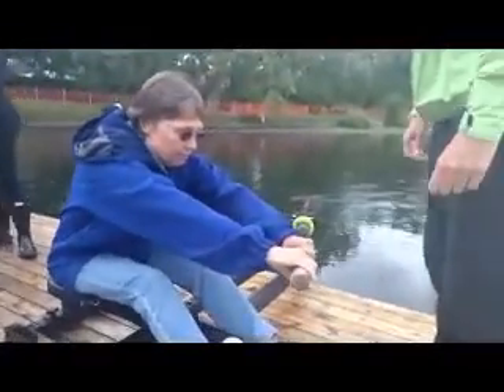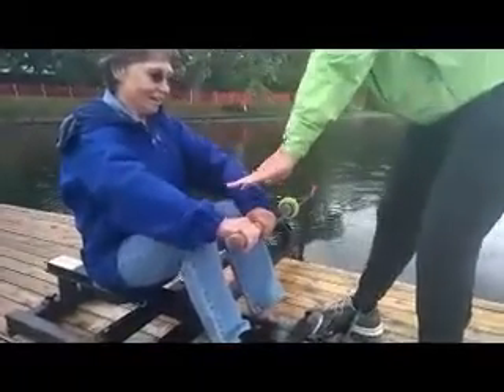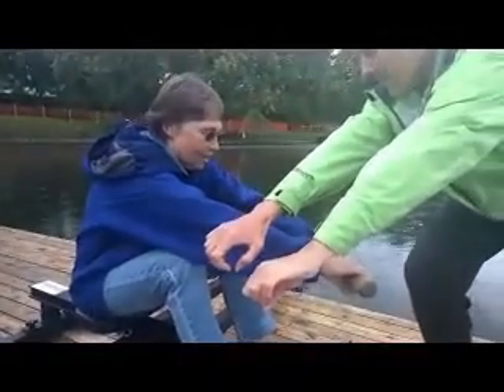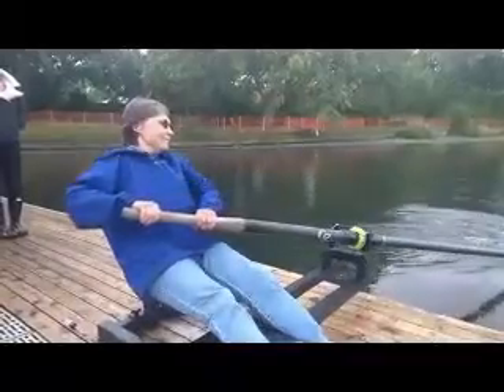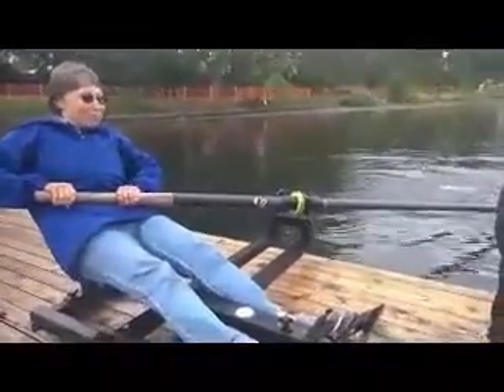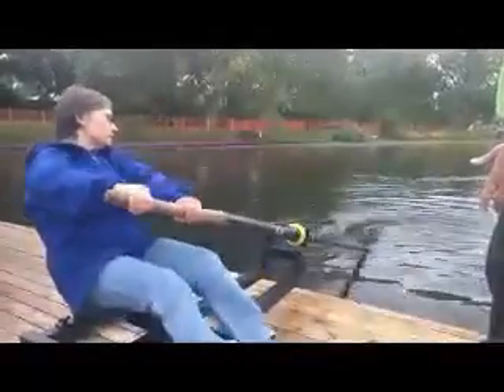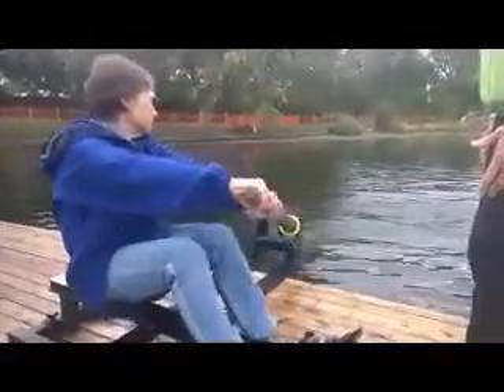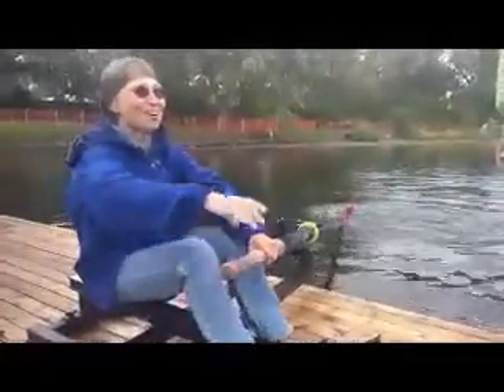Christine @ Whatcom Rowing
Whatcom Rowing